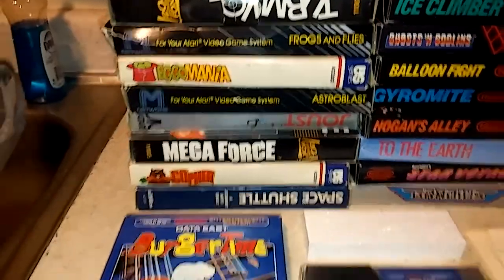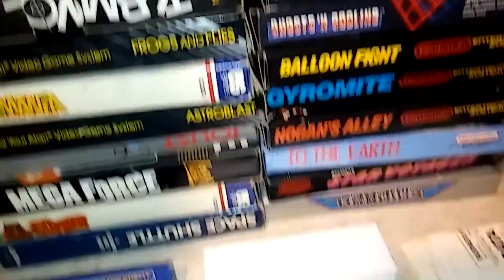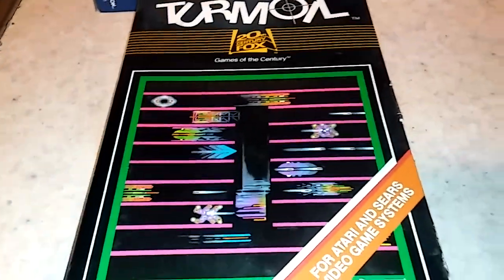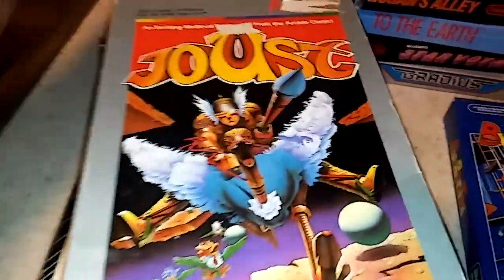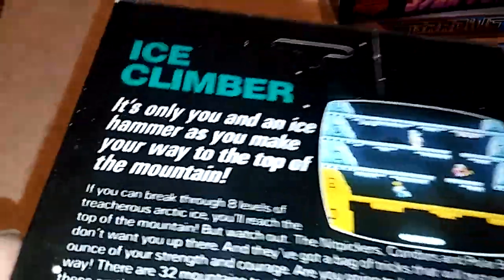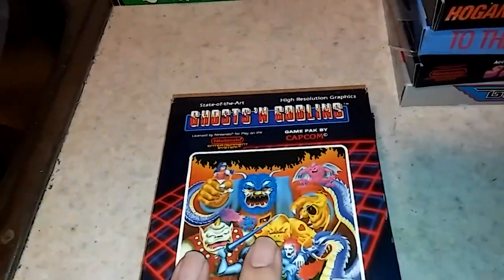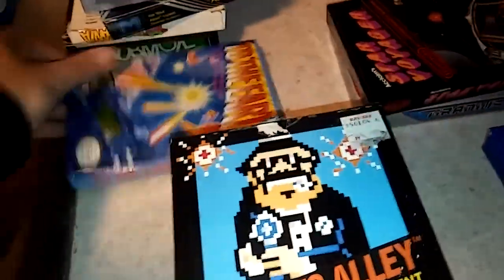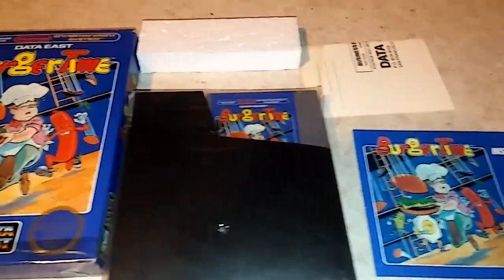Classic Video Game Score - NEW NES & ATARI GAMES - ALPHA PICKER episode #18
Hey guys whats happening. another haul for yall. This time we have some classic nes and atari games that came from a collector who never played them but did open em. Boo! Still they are worth more then you might thing being so minty fresh. Some upwards of $200+ each!